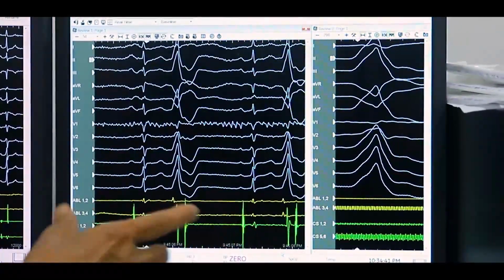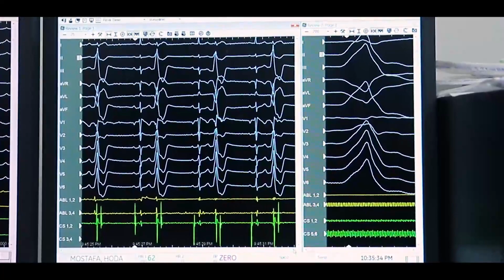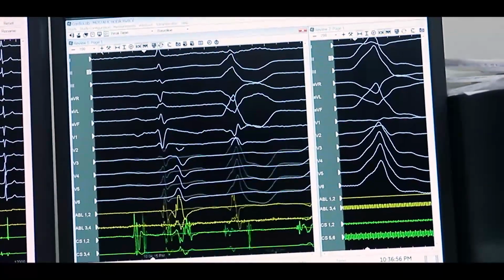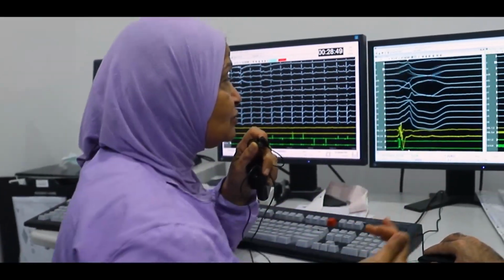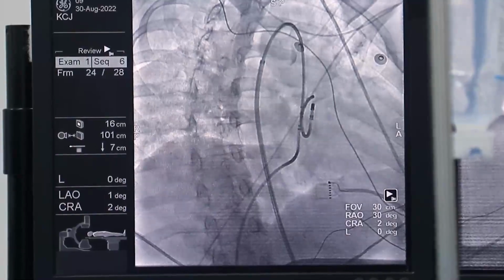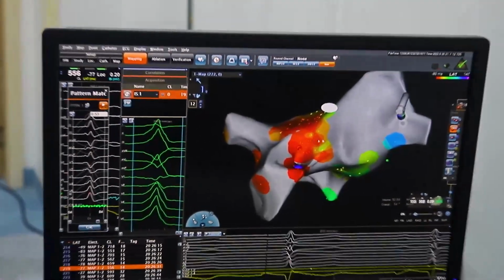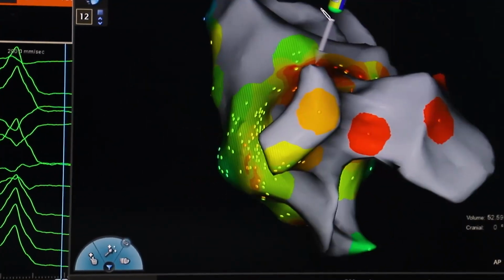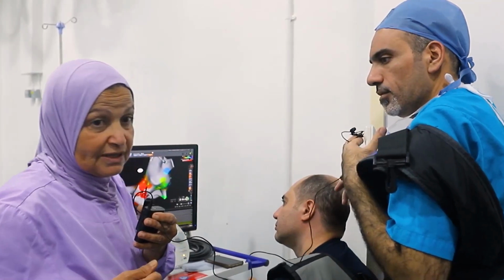Successful Ablation OF PVCs Dr Mervat Aboulmaaty